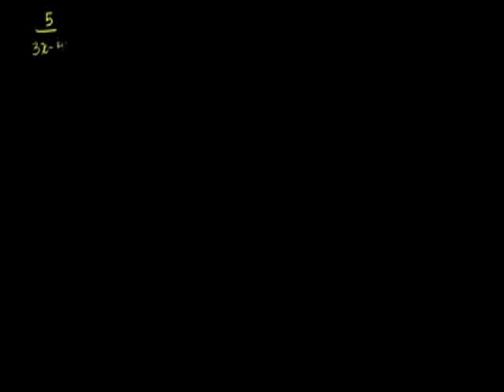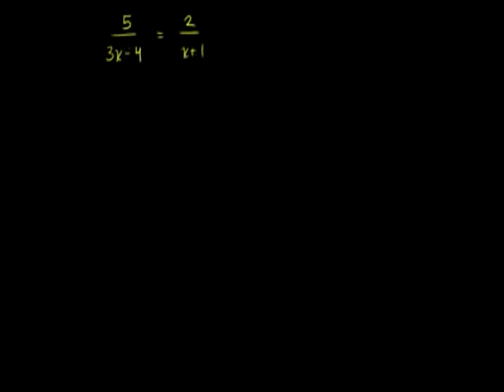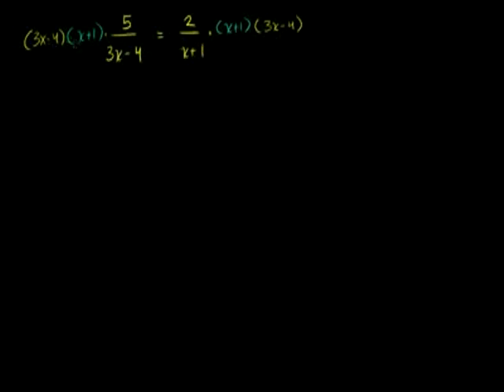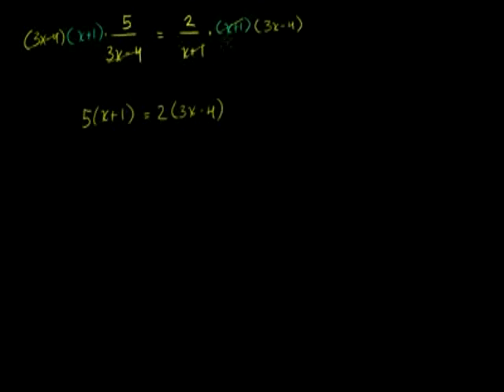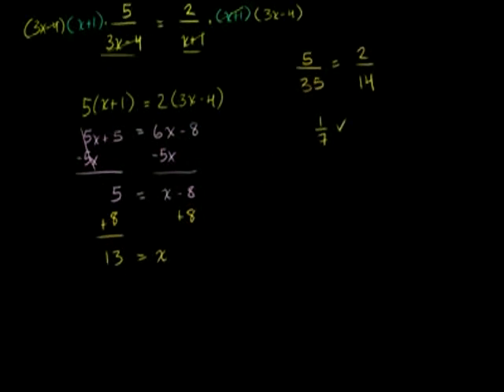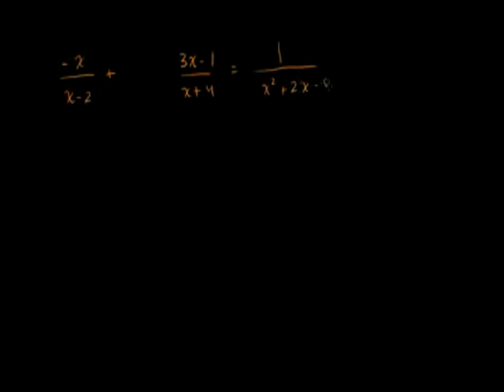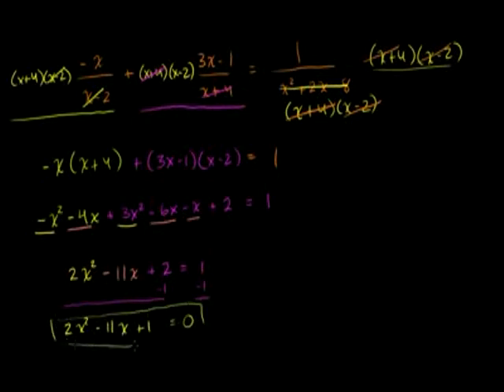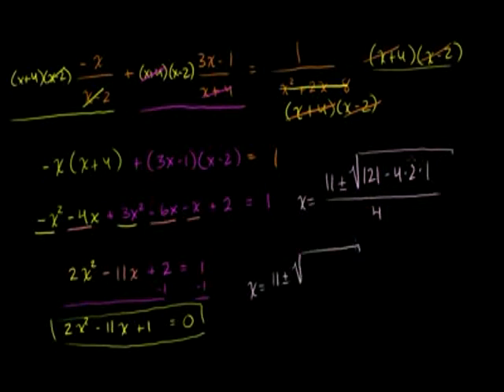C6 KAHN SOLVING LINEAR EQUATIONS 1